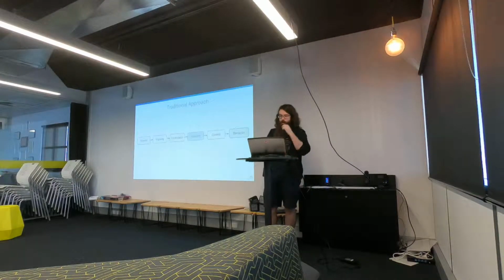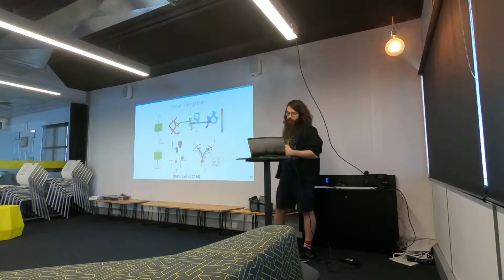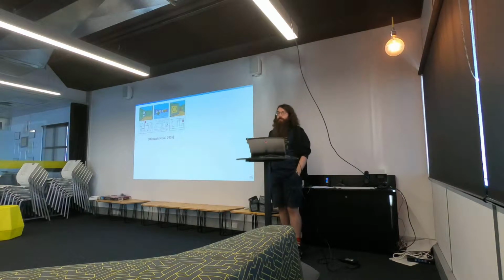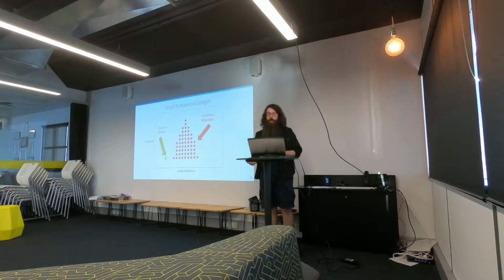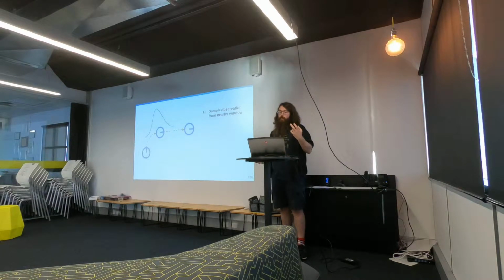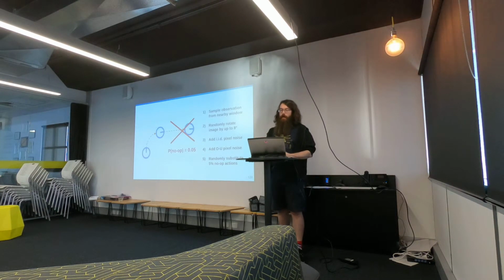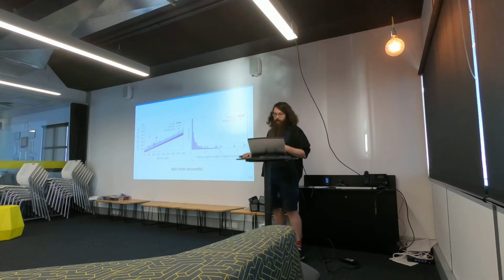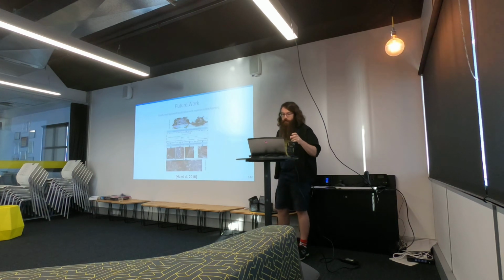jake bruce final phd seminar 29 05 2019